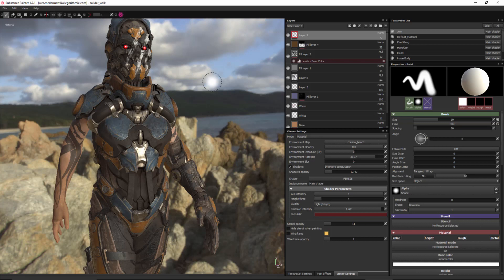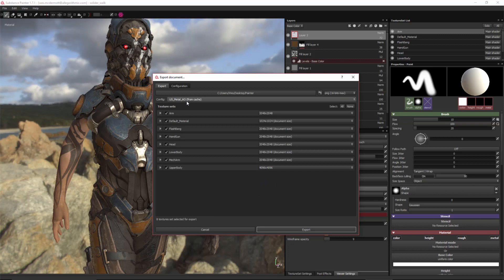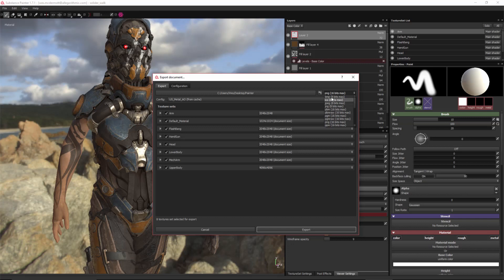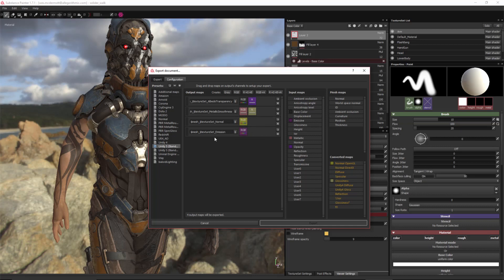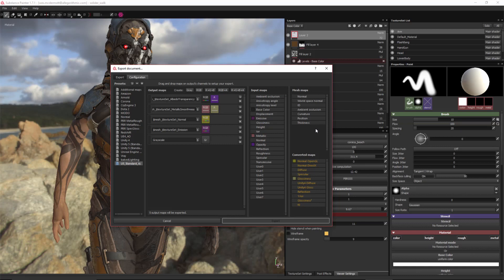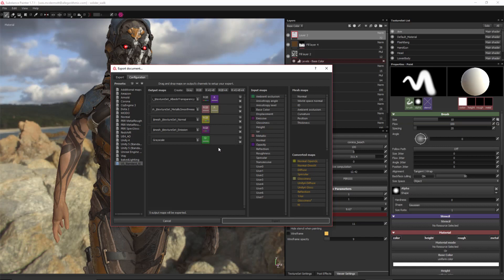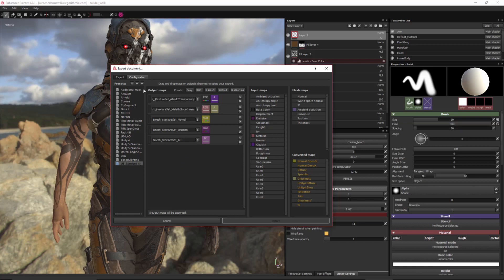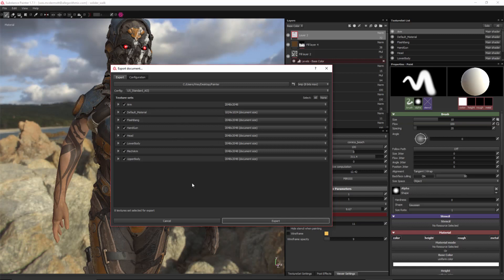Substance for Unity: Chapter 04-02 Exporting the textures from Substance Painter | Substance 3D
In this video we look at exporting PBR textures for use in Unity 5.